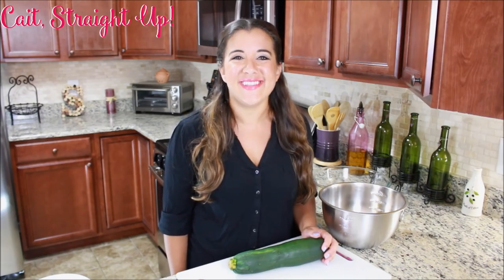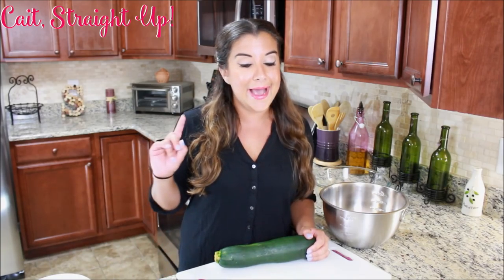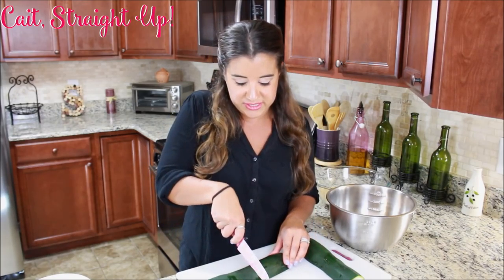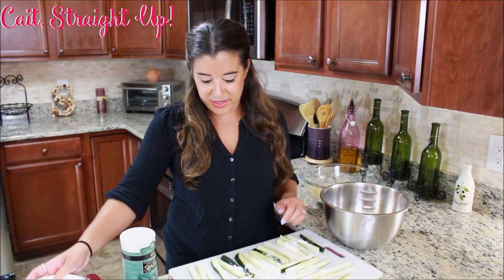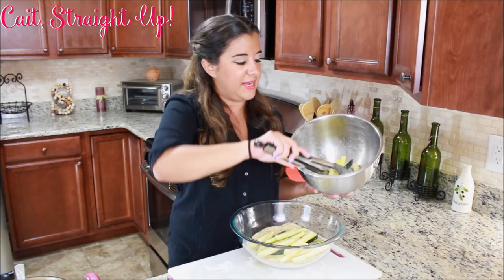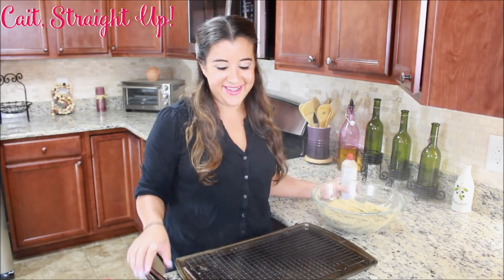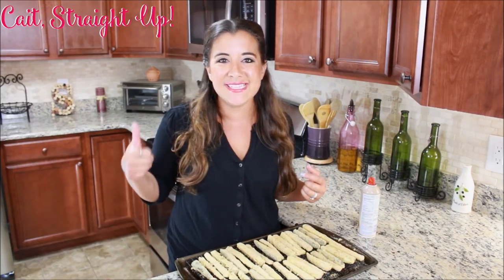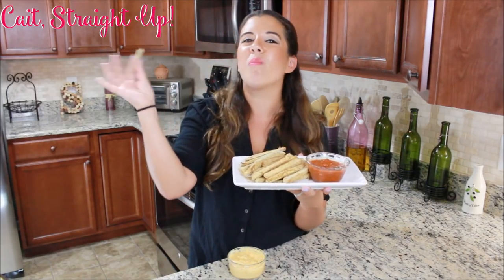Baked Zucchini Fries Recipe | Cait Straight Up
Simple and delicious Baked Zucchini Fries recipe that can easily be made in your oven. Zucchini Fries or Zucchini Sticks offer a great way to enjoy more veggies and a fun alternative on both traditional Zucchini and French Fry recipes. Dip your Zucchini Fries into Marinara Sauce or any other dip! They pretty much go with everything. Enjoy this quick and easy Baked Zucchini Fry recipe!

Cheers!
Cait Xo

Hope you enjoy these tasty Zucchini Fries!